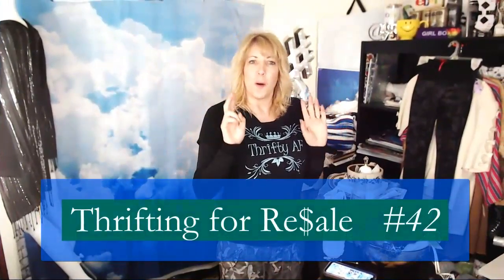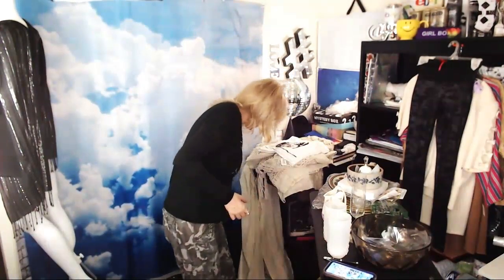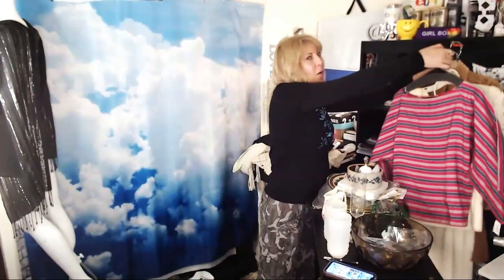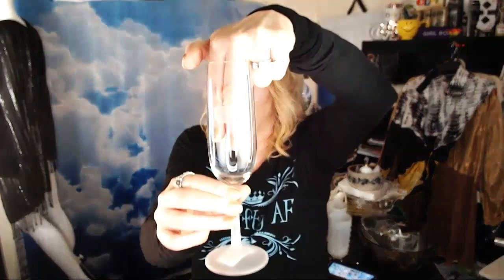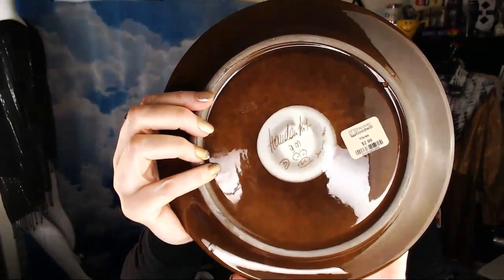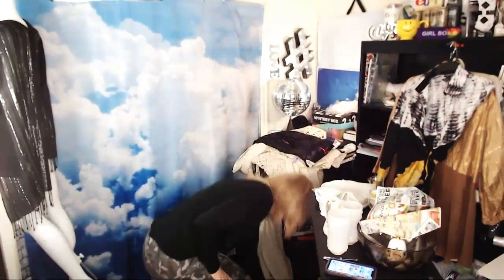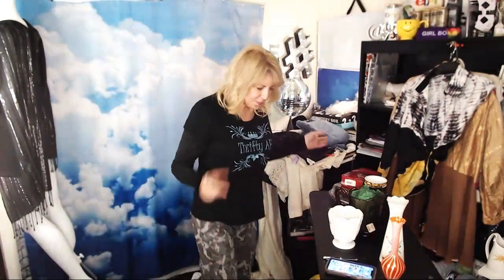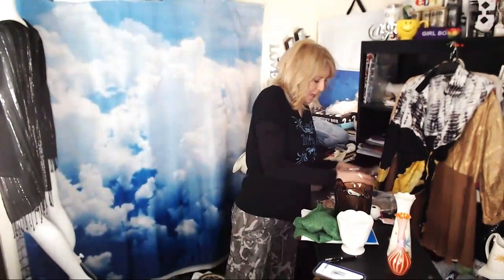💰 Thrifting for ReSale #42 Ebay Seller Thrift Haul Review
I am a Thrifty ReSeller, I Love to Treasure Hunt at Thrift Stores, Garage & Estate Sales, Auctions, Antique Malls, Flea Markets and Sales Racks for great stuff to Resell on eBay Etsy Poshmark Mercari and more, It's a Great extra Money Side Hustle...Thrifting for Resale, Making Money and Saving Money for my Household while having Big Time FUN !!!

~ I also Love being Creative and Playing Poker ...

8585 Criterion Dr.
# 63915
Colorado Springs, Colorado
80962

XOXO ~ Yvon

Main eBay store :